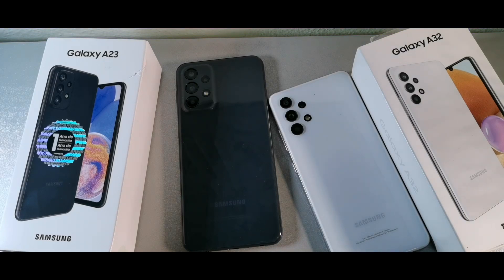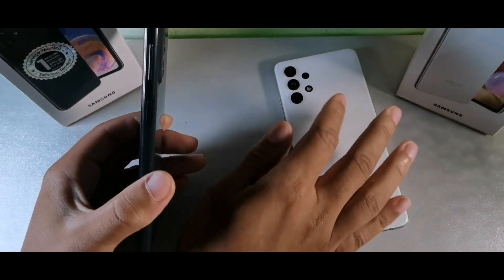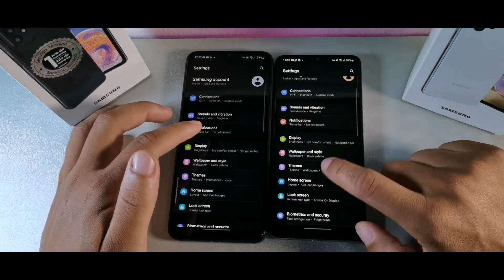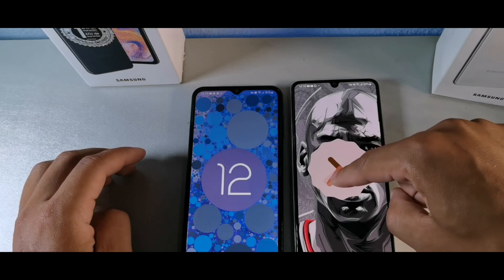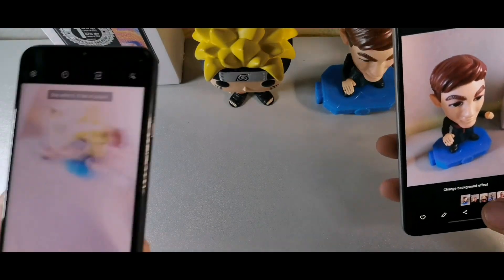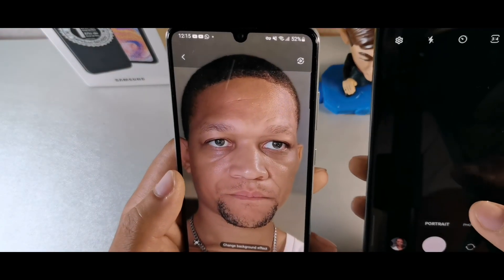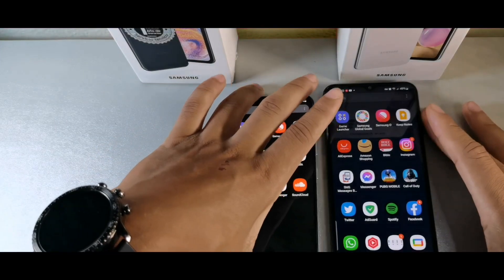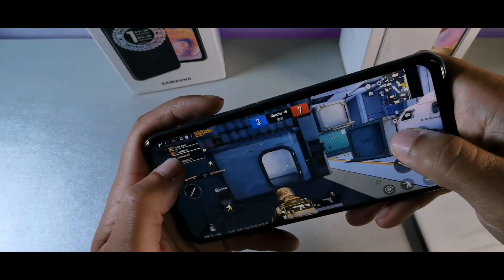Samsung Galaxy A23 vs Samsung Galaxy A32: Battery, Gaming & Detailed review comparison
Samsung Galaxy A32 vs Samsung Galaxy A13: Battery, Gaming & Detailed review comparison

Let's compare the brand new Samsung Galaxy  A23 vs the 1 year old Samsung Galaxy A32 and see which one is a better deal overall in 2022

Galaxy A32
Samsung Galaxy A23 LTE